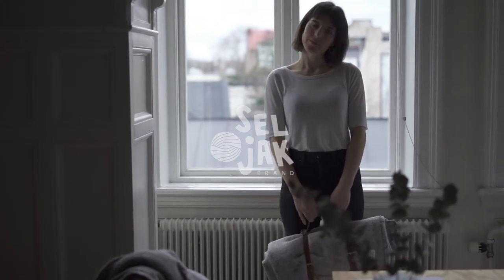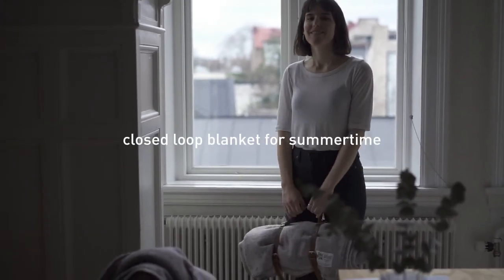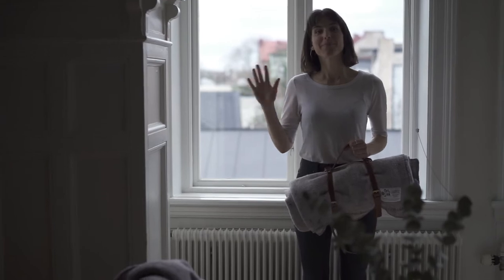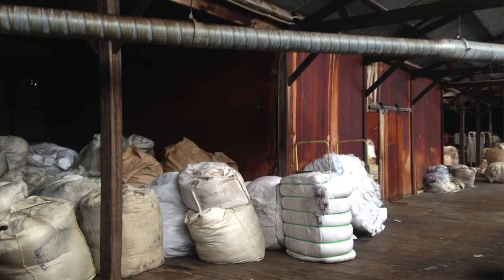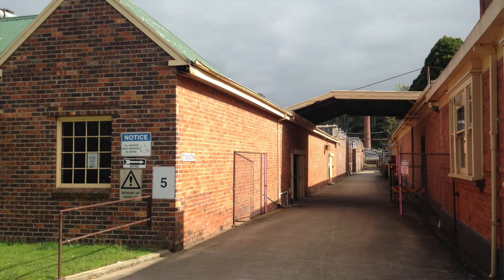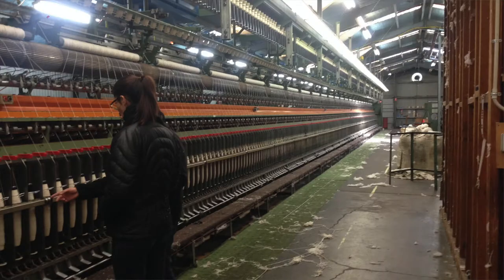Seljak Brand Closed Loop Summer Blanket Project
Help us make the first closed loop summer blanket in Australia – one that is made from upcycled textile waste which we'll turn into a valuable resource.